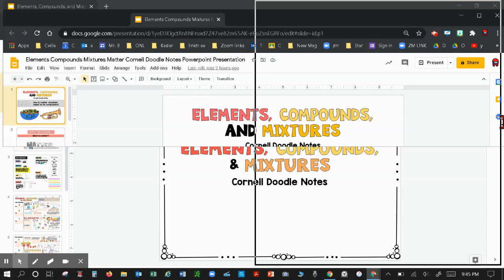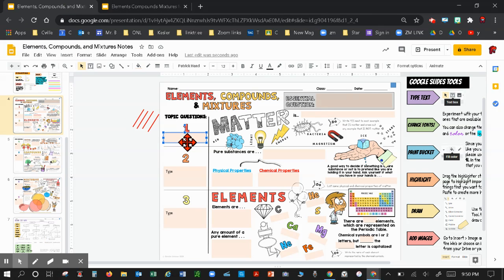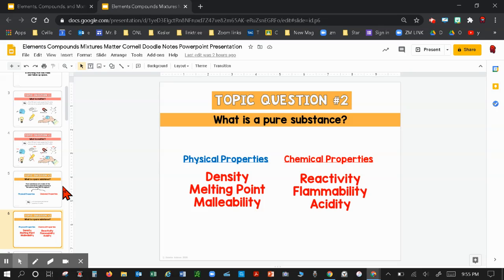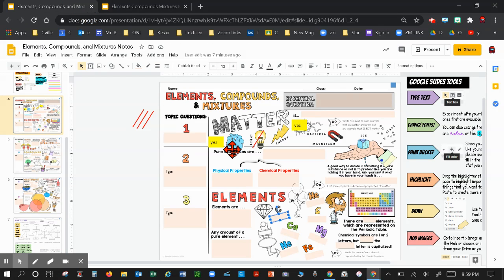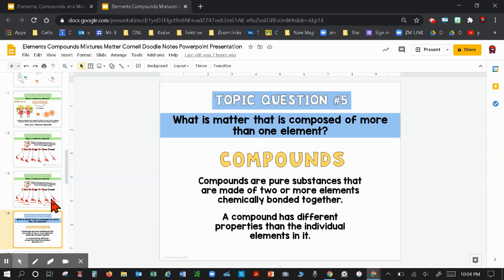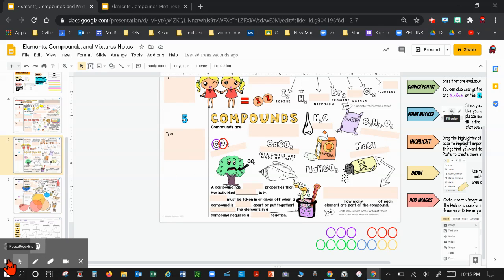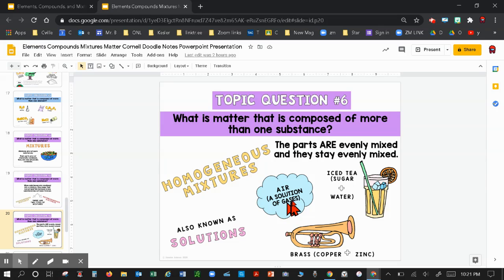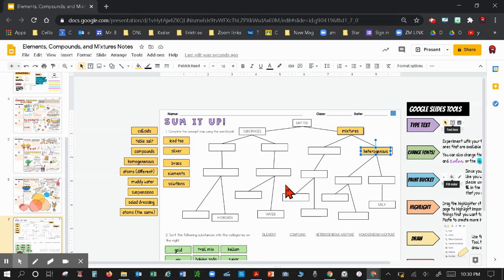Elements, Compounds, and Mixtures Notes